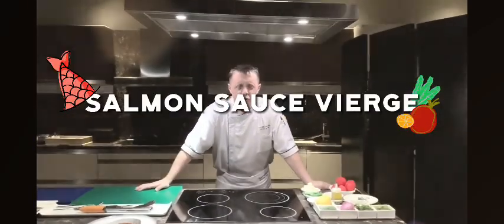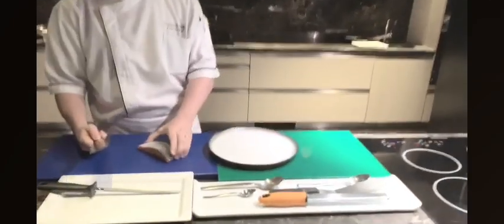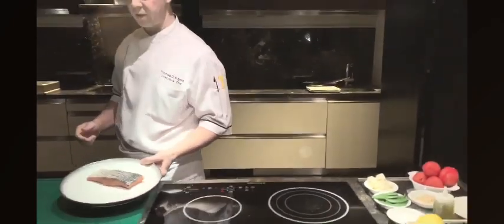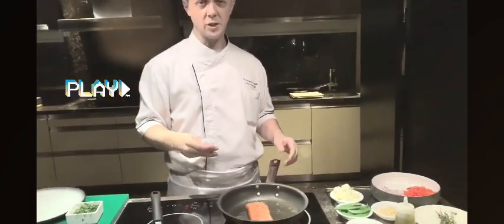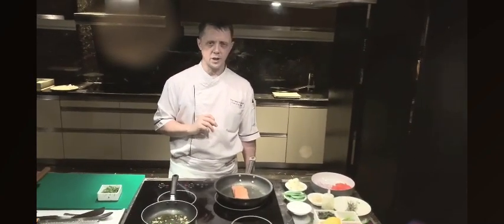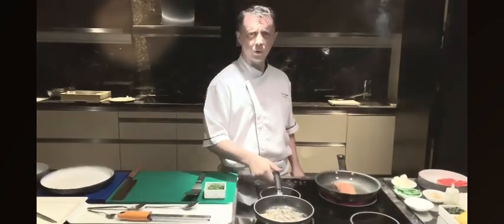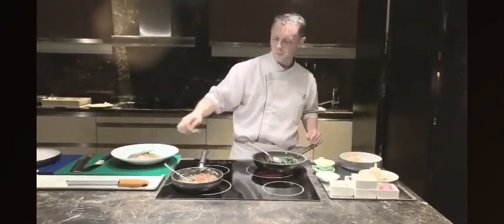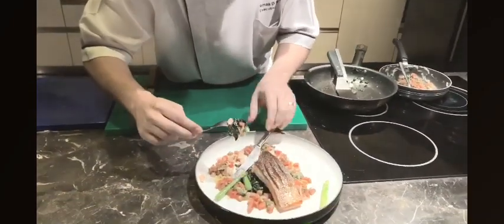BCCT COVID-19 COOK BOOK : Cook with Red Oven, SO/ Bangkok Menu : Salmon Sauce Vierge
An all day dining buffet brings together a delightful combination of favorite Asian and Western cuisines. Along with special live stations to provide fresh courses and a lively atmosphere for breakfast, lunch and dinner including a ’SO Well’ menu featuring smoothies (anti-aging, detox and energy), power balls and freshly cut fruits.

An extension of Red Oven now also offering as a standalone. SO-SHI, Robatayaki and Sushi Bar will offer classic recipes as well as the chef’s creative menu but all wrapped in rich flavors and nourishment.  Respect the traditional art of Japanese culinary and understanding the importance of wellbeing. Without compromise, SO-SHI uses the best ingredients and products sourced from the north region of Japan, Tajima. Japan’s most secluded city and world-known for its natural resources and overflowing with gifts from Mother Nature, including environmentally friendly farms.